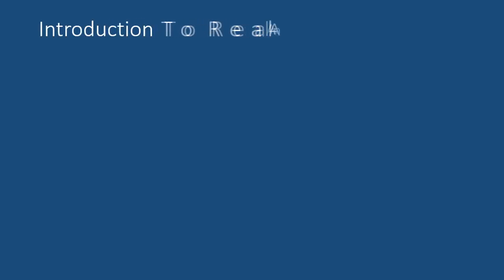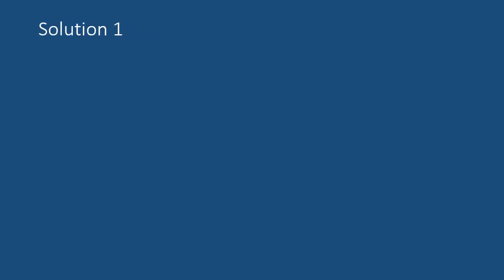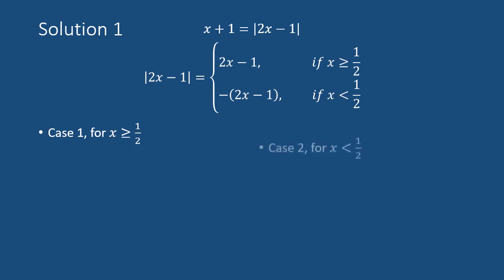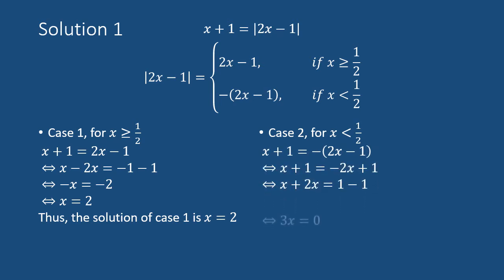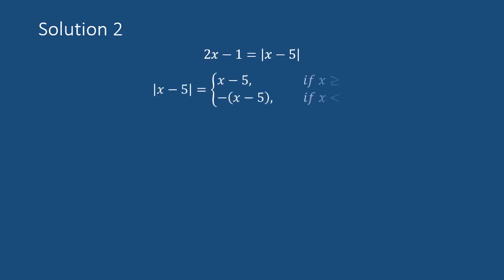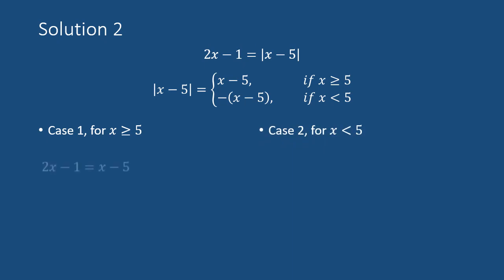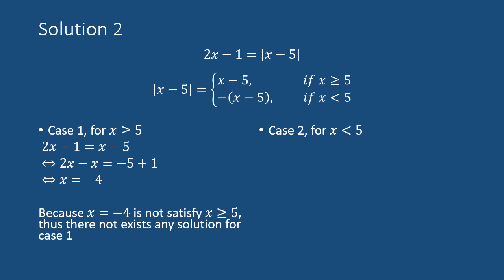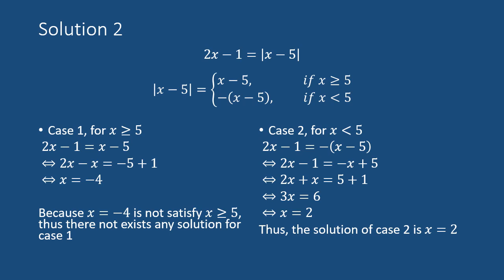Problem Solving Introduction To Real Analysis 1 Exercise 2.2/8, by Rendhy Ghian Baskara | Math Hacks